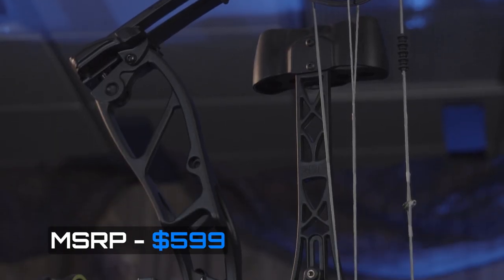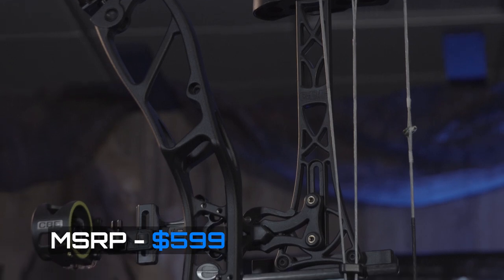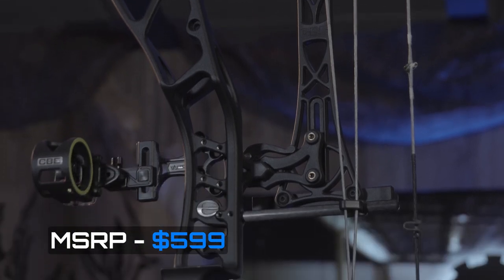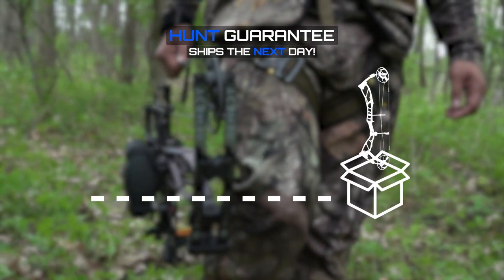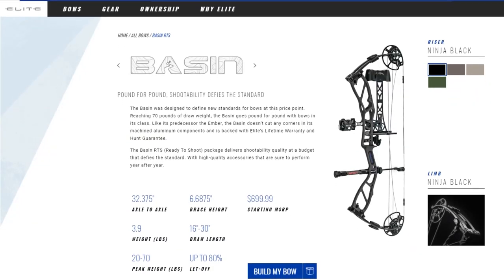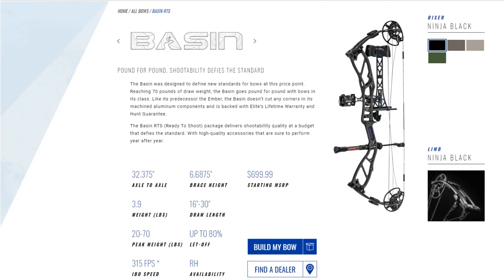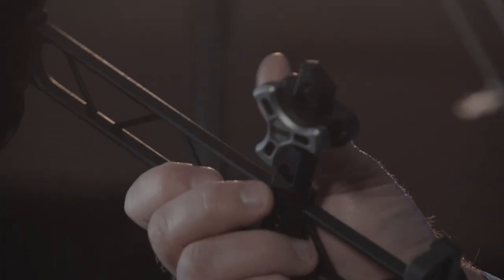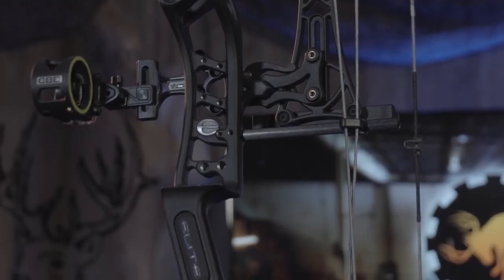A Budget-Friendly Bow That Works for Adults and Kids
The Elite Archery Basin is the bow you want if you’re on a budget. It has a draw weight from 20 all the way to 70 pounds, which means it can work for adults and kids! See what you can expect from the Basin in this episode of HuntTech. Season 2. Episode 25.